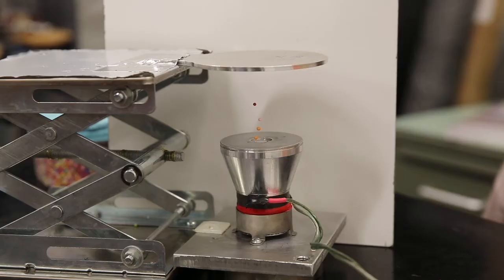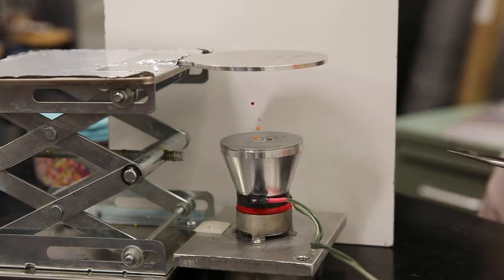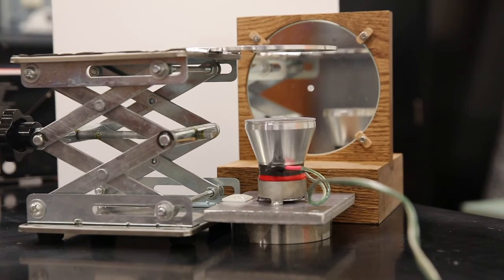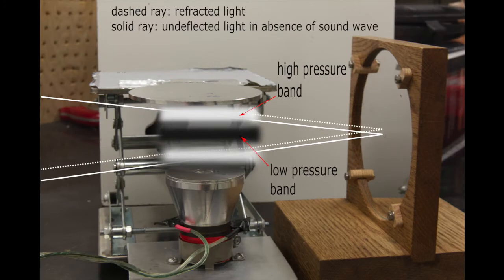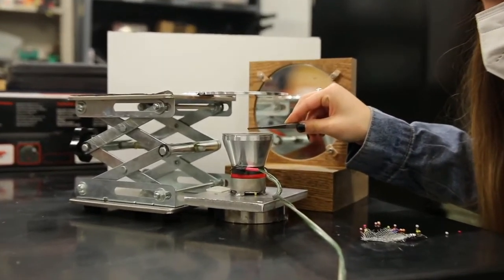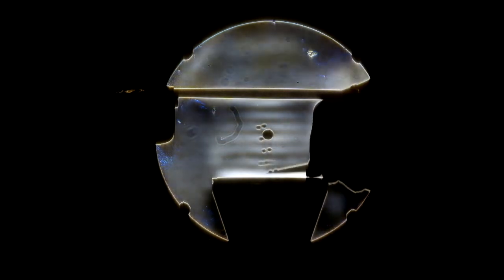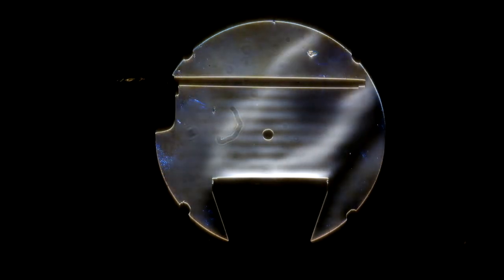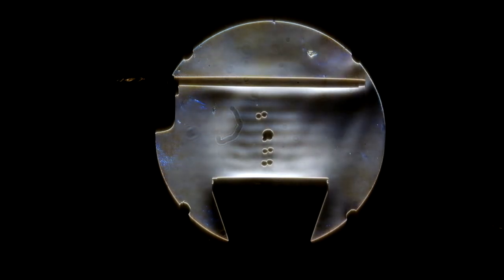Acoustic Levitation & Schlieren Optics - Aritra Saha's DEEP Group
Presented by Mark and Lexi.

- Acoustic Levitation: Using an ultrasonic speaker, small styrofoam balls are levitated in the low pressure regions generated from the standing waves of sound.
- Schlieren Optics: Mirror used to visualize the sound waves in the Acoustic Levitator.
- Schlieren Optics with Acoustic Levitation: Visualization of the standing wave produced by the Acoustic Levitator by Schlieren Optics.